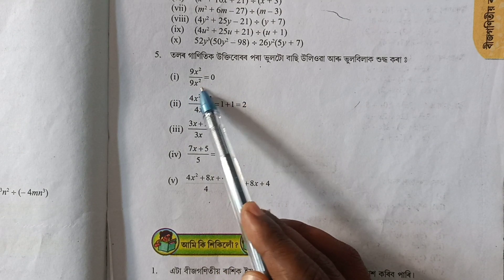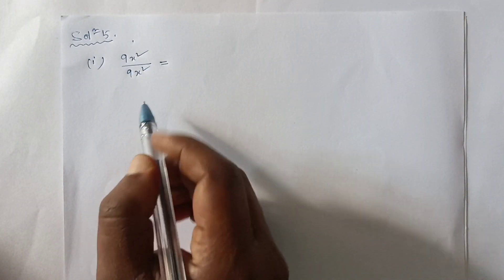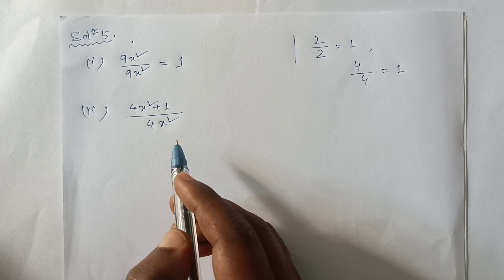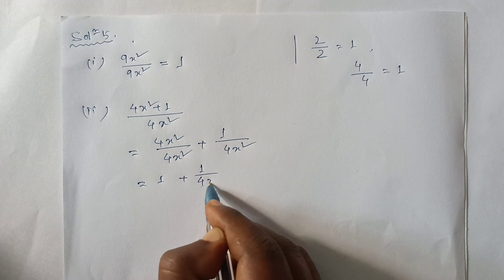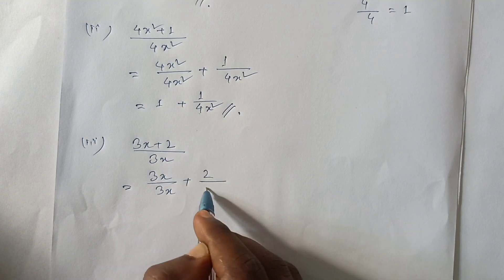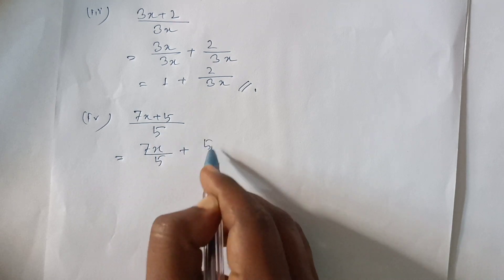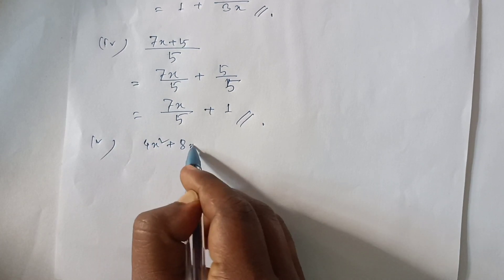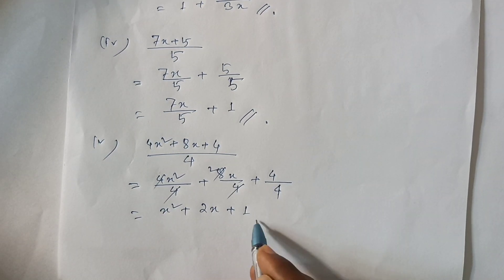Class 8 Maths chapter 14 exercise 14.2 Question No 5 Assamese medium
তলত এইটো অধ্যায়ৰ বাবে আগবঢ়োৱা প্ৰতিটো video ৰ লিংক দিয়া হৈছে।

অনুশীলনী 14.1

অনুশীলনী 14.2

অষ্টম শ্ৰেণী
গণিত
বীজগণিতীয় ৰাশিৰ উৎপাদক বিশ্লেষণ
Class 8 Maths chapter 14 exercise question answer Assamese medium
Class viii Maths chapter 14 exercise question answer Assamese medium